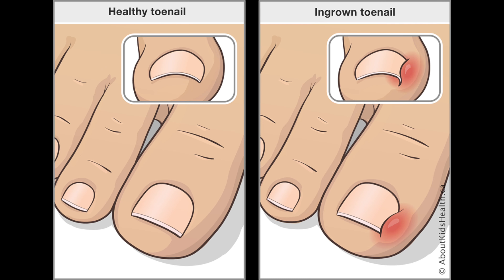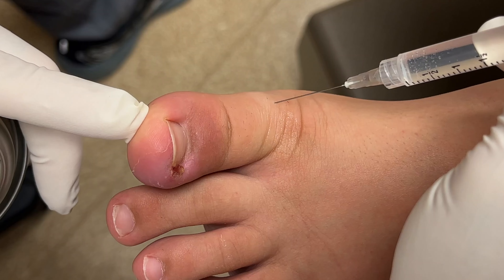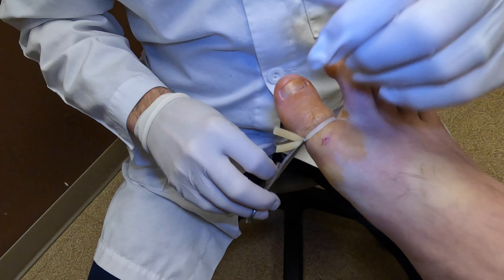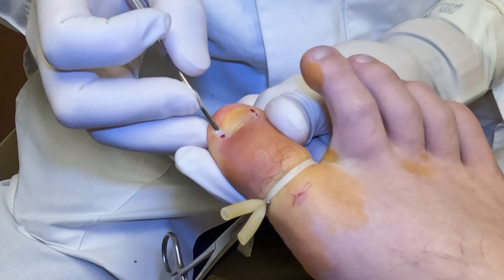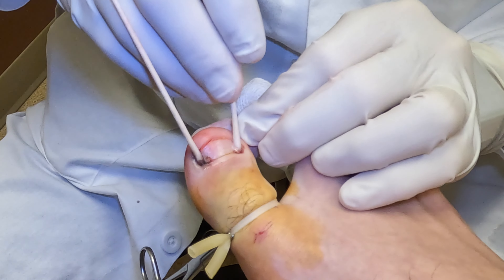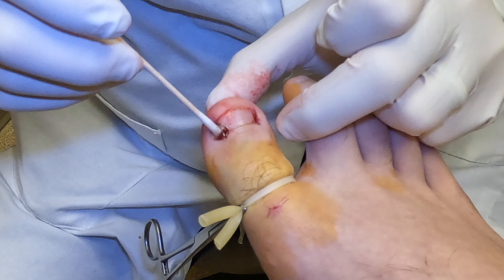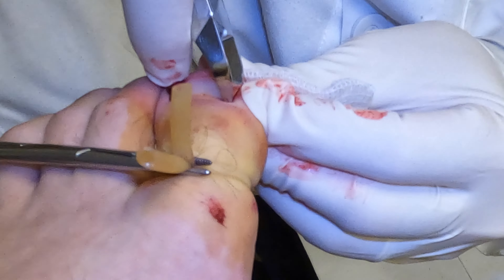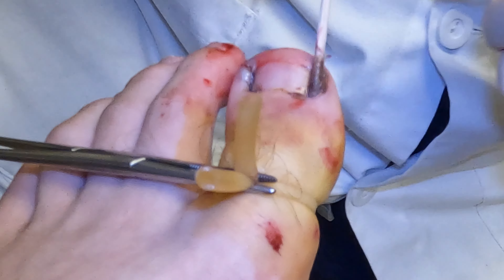INGROWN TOENAIL REMOVAL FOUR TIMES! MUST SEE!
This patient had recurring ingrown toenails and was ready to have them fixed. Permanent removal involves the application of phenol, a chemical that will stop the growth  of the sides of the toenail. This is a simple procedure for ingrown toenails that will not go away or keep coming back!!